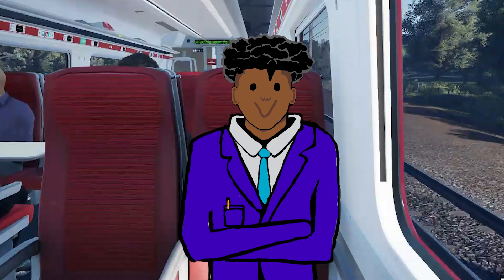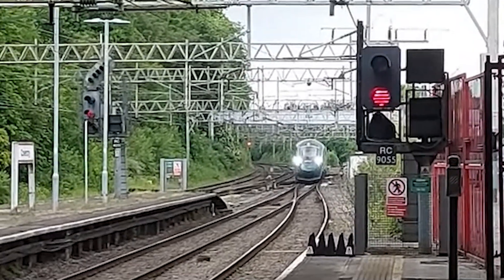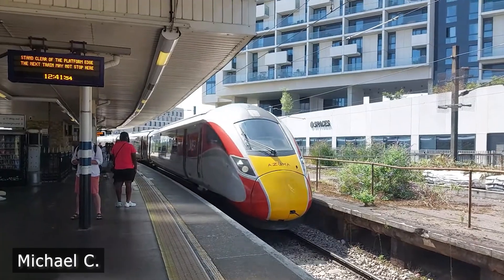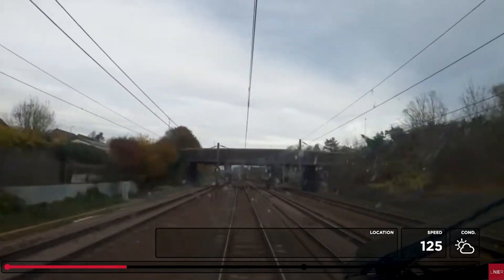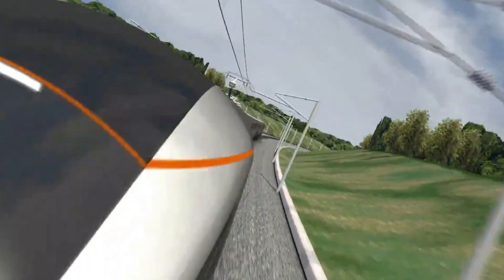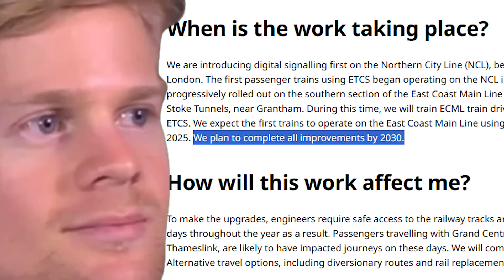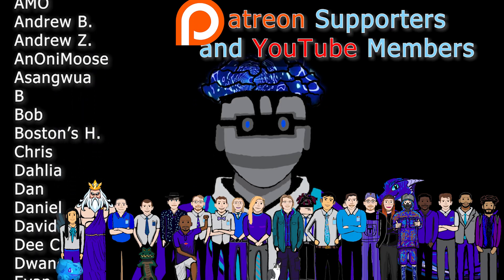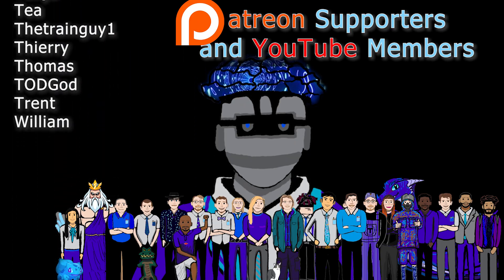EMCL: Why UK Trains have a top speed of 125mph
Trains in the United Kingdom are weird. Aside from trains on HS1, trains in the UK have a top speed of only 125mph, despite decades of work being put into increasing the top speed to 140mph on places like the East Coast Mainline and the West Coast Mainline. The United Kingdom is building HS2, but that might not be enough to keep up with capacity on the east coast. Will the UK finally upgrade the East Coast Mainline to 140mph? Find out in today's episode.

This is the only way I know that people are really interested in the topic. Plus it would mean a lot.